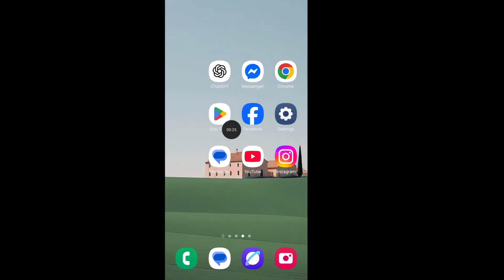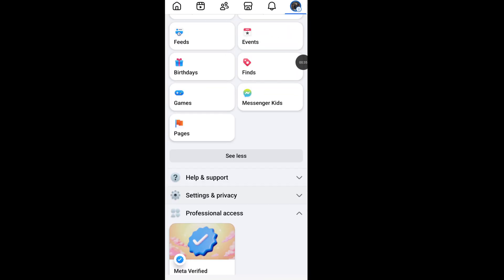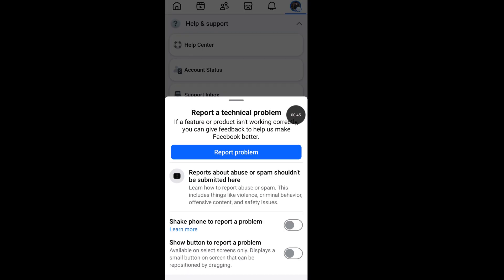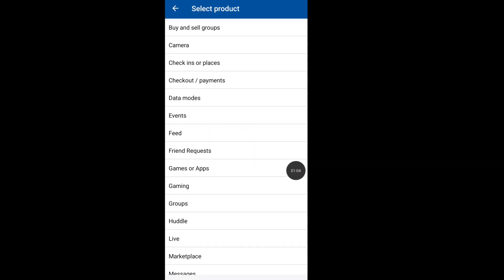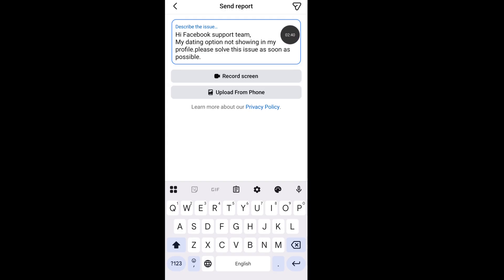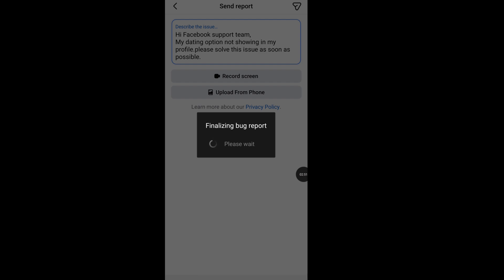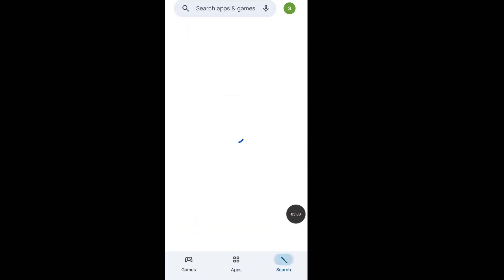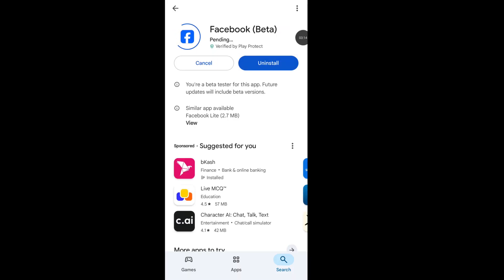Facebook Dating Button Not Showing | How to Fix Facebook Dating Tab Not Showing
Facebook dating button not showing | Facebook dating tab not showing in Facebook. Facebook dating button disappeared.